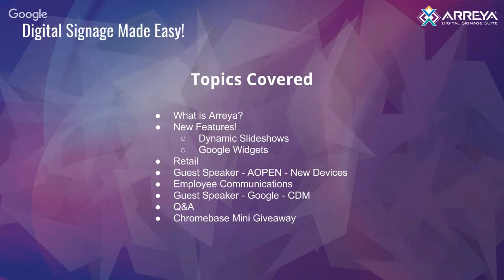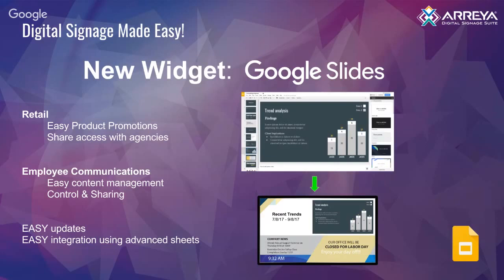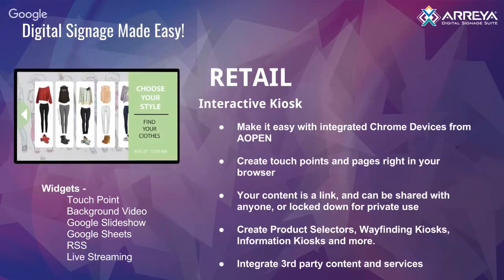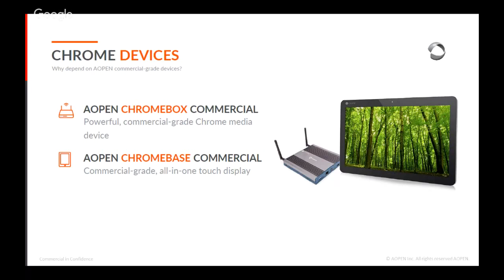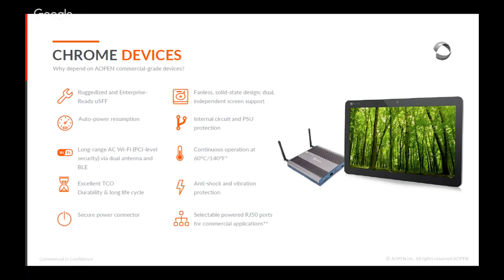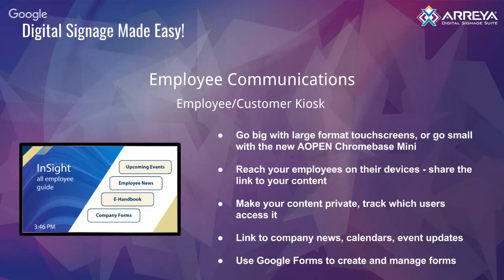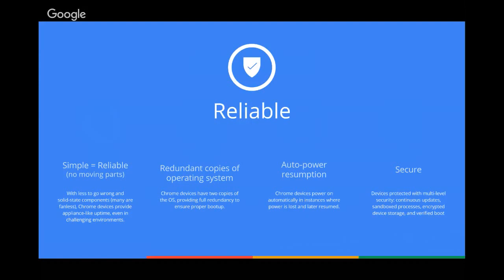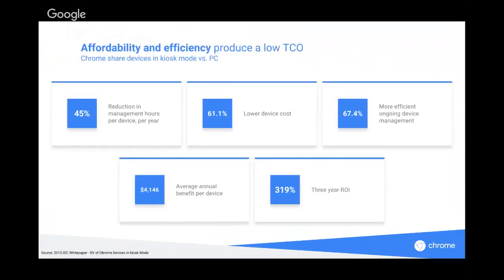Digital Signage Made Easy Webinar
Join Arreya developers with special guests from Google and AOpen to learn how Arreya's amazing and powerful digital signage software  paired with AOPEN devices and Google Chrome Device Management is the most powerful digital signage platform. Arreya comes with a design program and all the features you need to create, manage and deploy your digital signage. Login to your online Arreya subscription from anywhere and push live content to all your devices wherever they are located, including tablets and phones. No code to write or need to visit your devices.

0:00 - Intro
1:28 - Topics Overview
3:50 - What is Arreya Demo
7:12 - New Features and Widgets
11:37 - Digital Signage in Retail
16:56 - Who is AOPEN?
19:47 - AOPEN Chrome Devices
30:10 - AOPEN Recap with Walter
32:29 - Digital Signage for Employee Communication
38:30 - Chrome Device Management
47:15 - Management Recap with Walter
49:19 - Outro